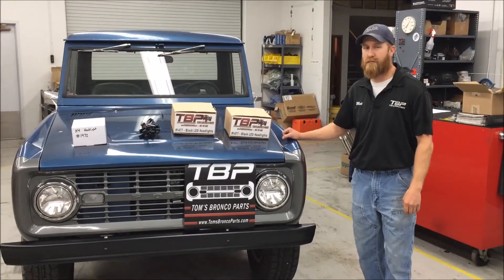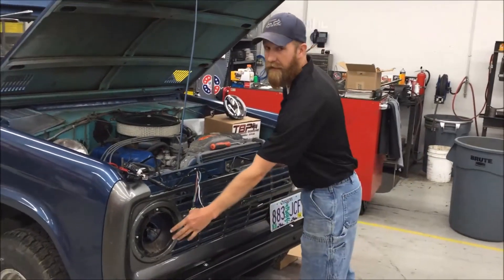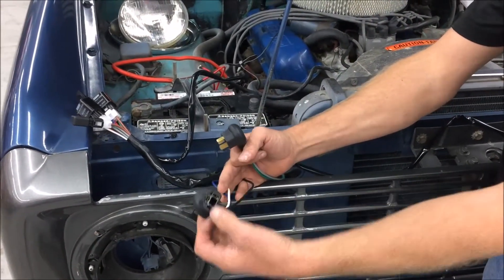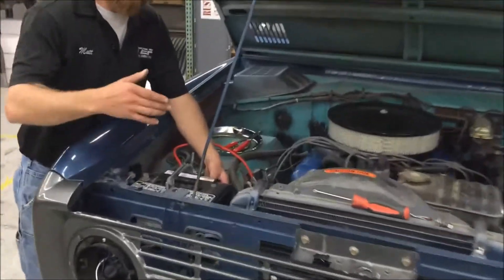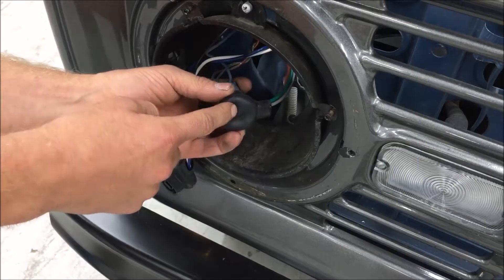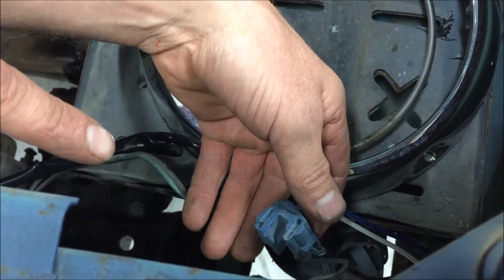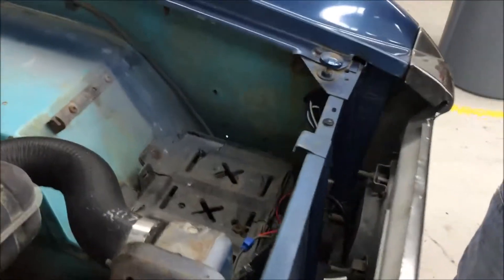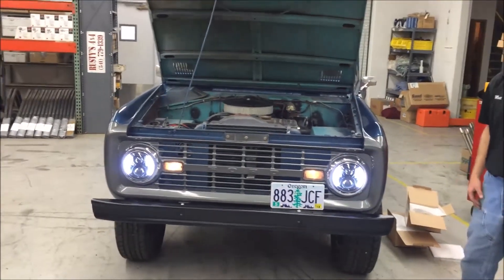TOMS OFFROAD Tech Time Episode 4: TOMS OFFROAD Halogen H4 and LED Headlights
In the 4th episode of TOMS OFFROAD Tech Time, Matt shows the proper insulation of our H4 and LED headlights with heavy duty wiring harness.  Part #1477 and #1473